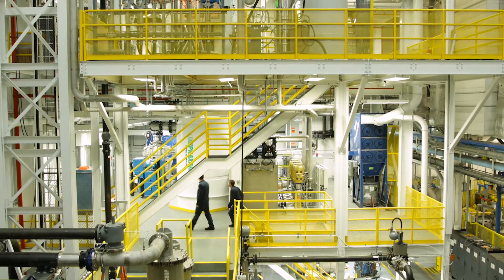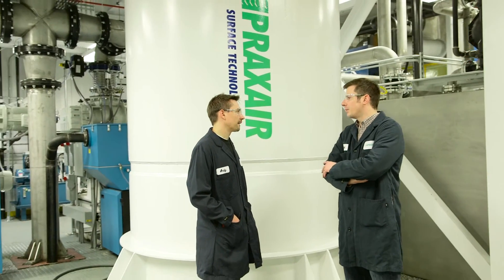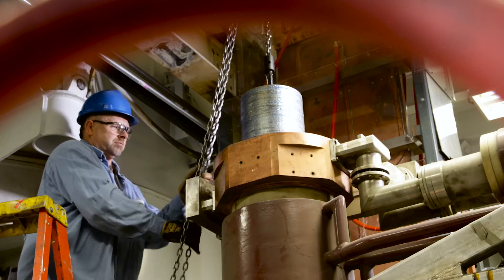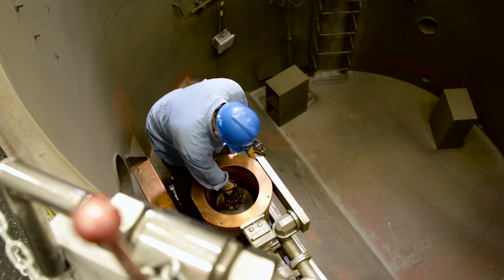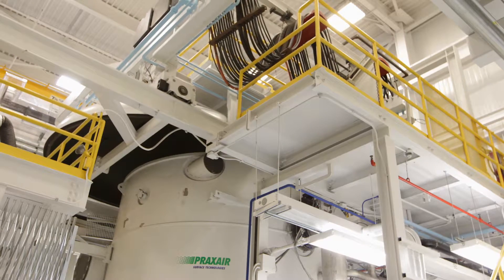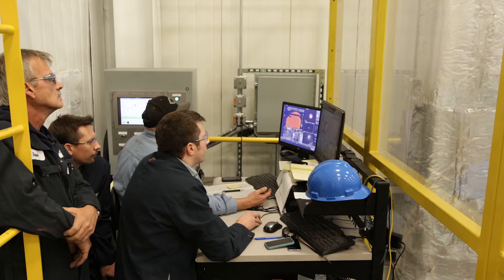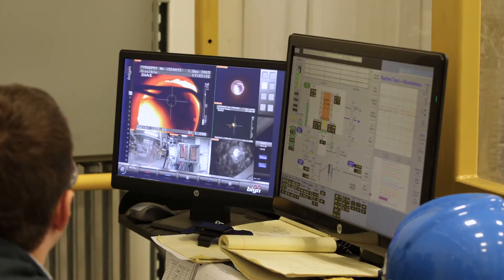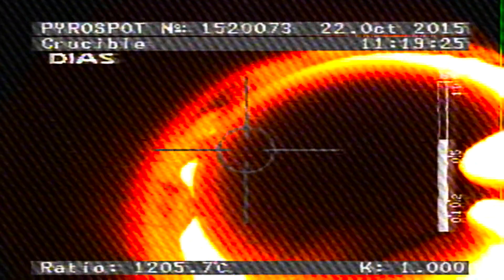Titanium Powders for Additive Manufacturing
Praxair Surface Technologies makes some of the largest batches of fine titanium powder for additive manufacturing in the world via its close-coupled titanium atomizer that can produce 10x the yields vs. traditional atomization.